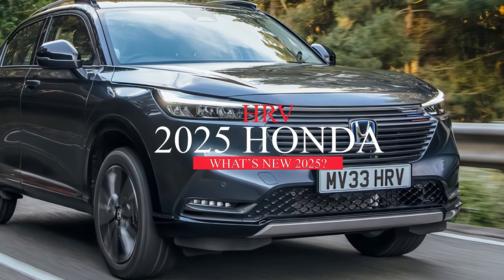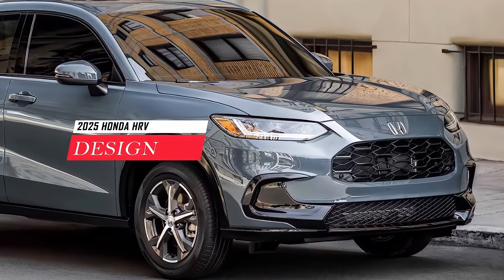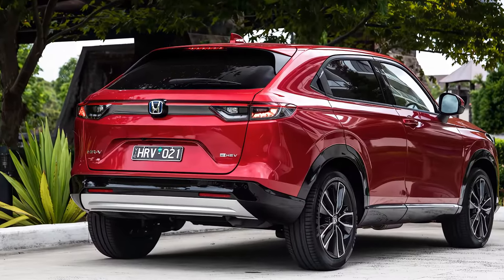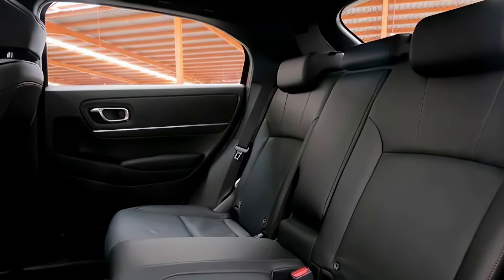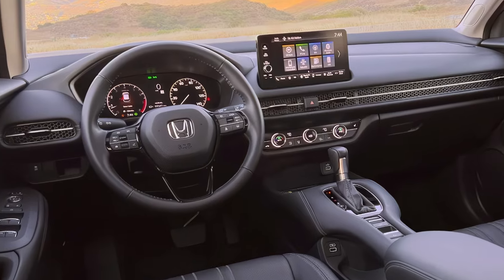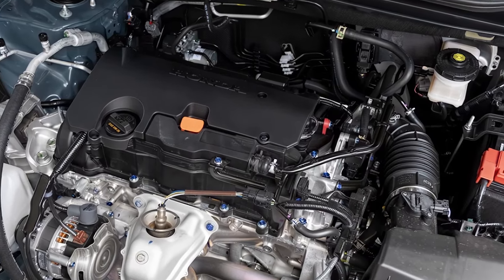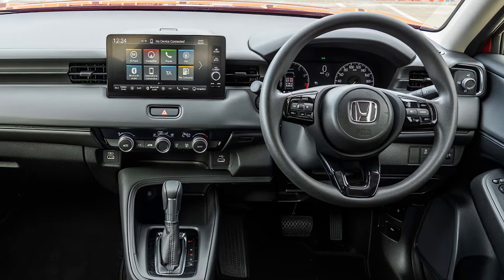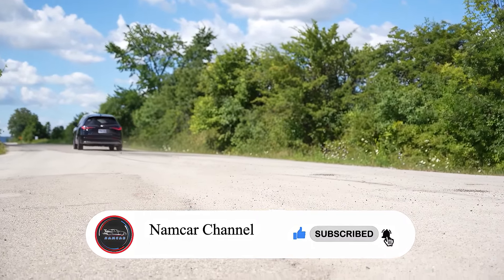2025 HONDA HRV: ALL YOU NEED TO KNOW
The 2025 Honda HR-V is a strong contender in the small SUV market!  This redesigned model offers a sleek exterior with features like LED headlights and available 18-inch wheels.

Inside, the HR-V boasts a comfortable and spacious cabin with a familiar Honda feel, featuring a cool honeycomb trim and a unique two-tiered center console with tons of storage.

Here are some key highlights:

- Modern Design: The HR-V looks sharp and stylish, sure to turn heads.

- Comfy & Spacious: Enjoy a smooth ride and plenty of room for passengers and cargo.

- Tech Features: The HR-V comes packed with tech, including a touchscreen infotainment system with Apple CarPlay and Android Auto (standard on all trims). The EX-L trim upgrades to a larger 9-inch touchscreen with wireless smartphone connectivity.

- Solid Value: Starting at $26,450, the HR-V delivers a lot of features for the price. The Sport trim offers a great balance of features and affordability.

While the 2.0L engine provides a reliable ride, some might find it a bit sluggish. Here's hoping Honda offers a more powerful option like the 1.5L turbo from the Civic or even a hybrid version in the future!